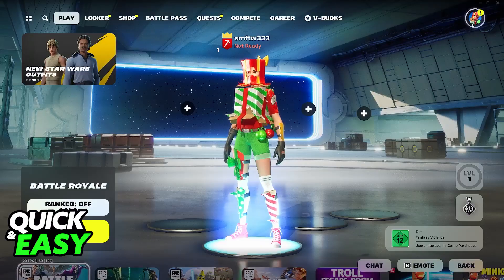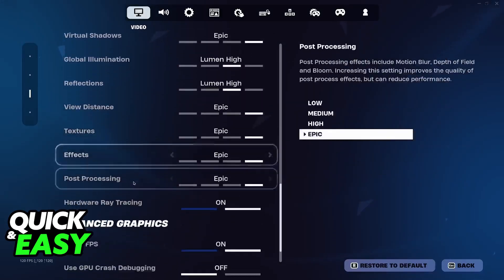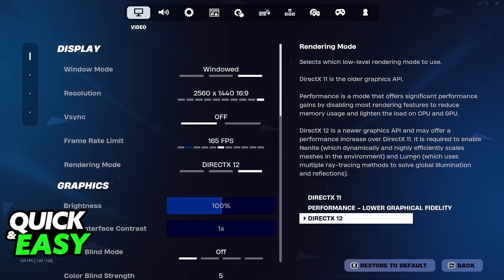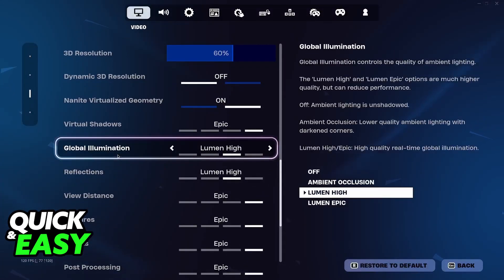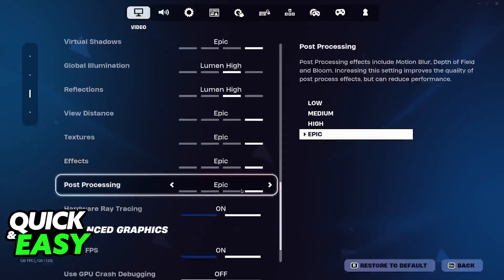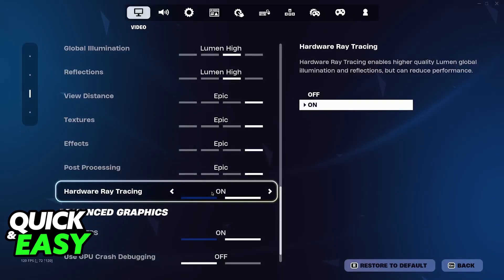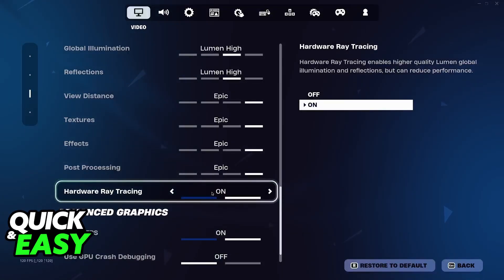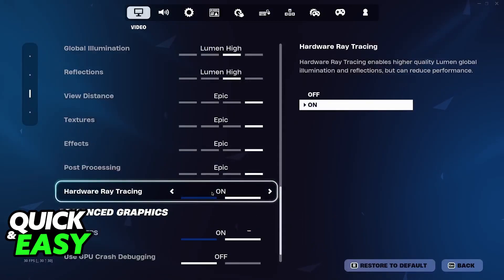How To Turn ON RTX in Fortnite Chapter 5 (2025) - Step by Step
I will solve your doubts about how to turn on rtx in fortnite chapter 5, and whether or not it is possible to do this.

I hope I have helped you with the video!